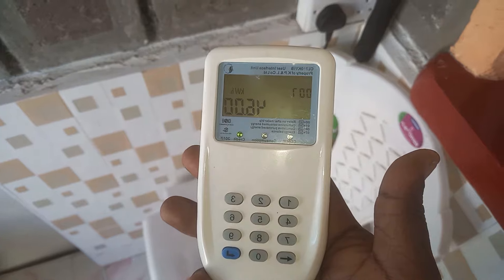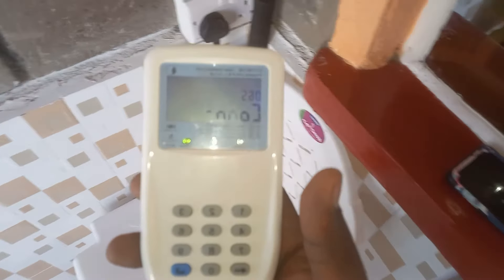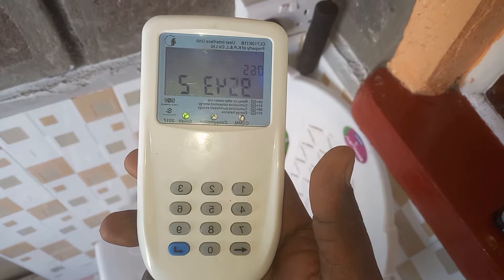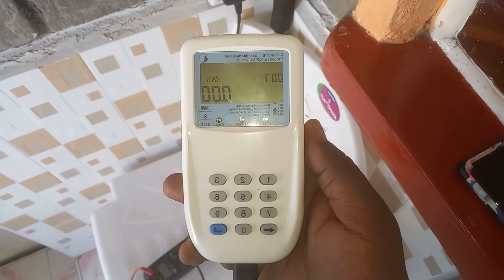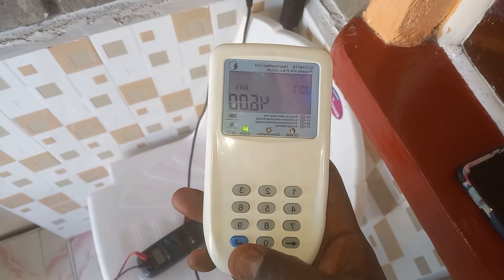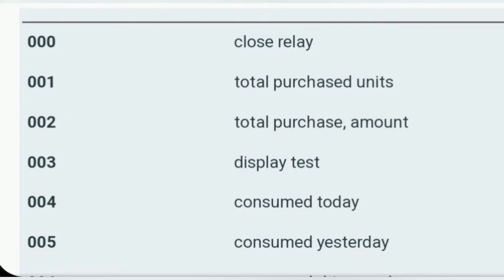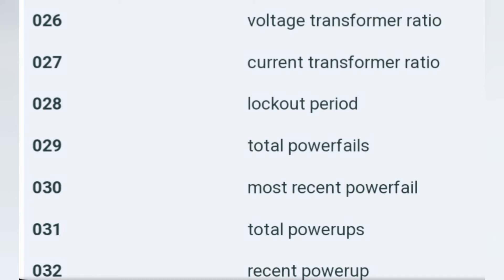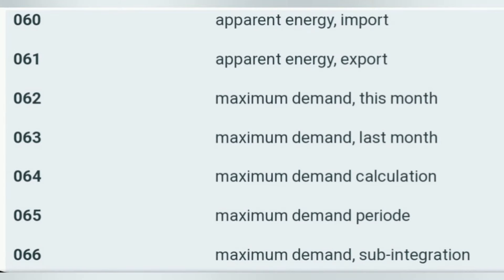How to know your CloU Meter Number ,credit balance and various codes